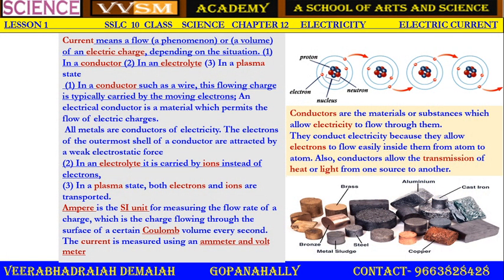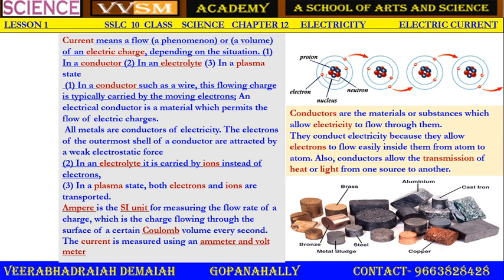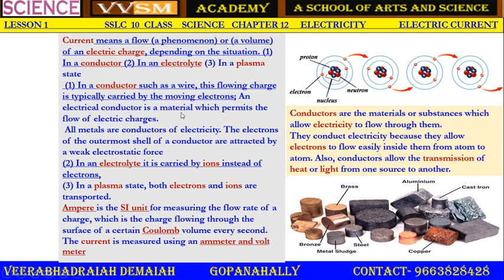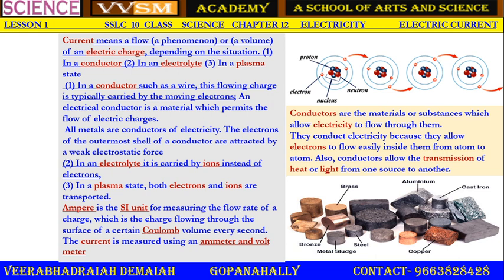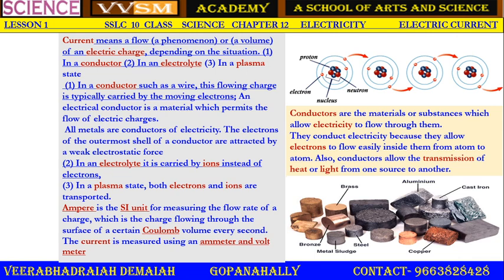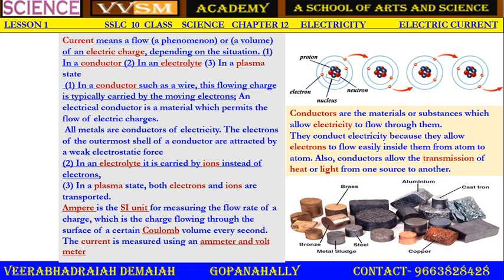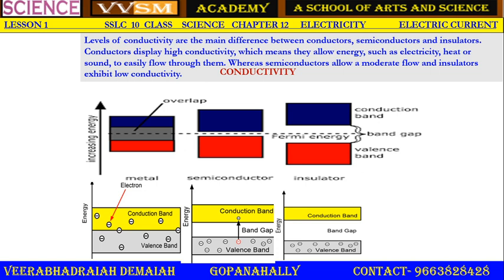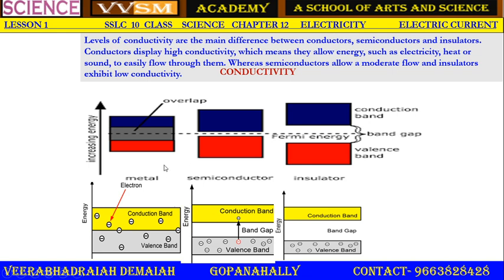IAS KAS CSE GSPC SERIES ELECTRICITY CONDUCTORS AND INSULATORS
Conductors are materials that allow electrons to flow freely through them, such as metals1. Insulators are materials that resist the flow of electrons, such as plastics or rubber1. The electric field exists only on the surface of the conductor, and it remains zero inside the conductor, whereas it does not exist on an insulators
ವಾಹಕಗಳು ಲೋಹಗಳಂತಹ ಎಲೆಕ್ಟ್ರಾನ್ ಗಳನ್ನು ಅವುಗಳ ಮೂಲಕ ಮುಕ್ತವಾಗಿ ಹರಿಯಲು ಅನುವು ಮಾಡಿಕೊಡುವ ವಸ್ತುಗಳು1. ಅವಾಹಕಗಳು ಪ್ಲಾಸ್ಟಿಕ್ ಅಥವಾ ರಬ್ಬರ್ ನಂತಹ ಎಲೆಕ್ಟ್ರಾನ್ ಗಳ ಹರಿವನ್ನು ಪ್ರತಿರೋಧಿಸುವ ವಸ್ತುಗಳು. ವಿದ್ಯುತ್ ಕ್ಷೇತ್ರವು ವಾಹಕದ ಮೇಲ್ಮೈಯಲ್ಲಿ ಮಾತ್ರ ಅಸ್ತಿತ್ವದಲ್ಲಿದೆ, ಮತ್ತು ಅದು ವಾಹಕದ ಒಳಗೆ ಶೂನ್ಯವಾಗಿ ಉಳಿಯುತ್ತದೆ, ಆದರೆ ಅದು ಅವಾಹಕಗಳಲ್ಲಿ ಅಸ್ತಿತ್ವದಲ್ಲಿಲ್ಲ
Insulators are materials that hinder the free flow of electrons from one particle of the element to another. If we transfer some amount of charge to such an element at any point, the charge remains at the initial location
ಅವಾಹಕಗಳು ಧಾತುವಿನ ಒಂದು ಕಣದಿಂದ ಇನ್ನೊಂದಕ್ಕೆ ಎಲೆಕ್ಟ್ರಾನ್ ಗಳ ಮುಕ್ತ ಹರಿವನ್ನು ತಡೆಯುವ ವಸ್ತುಗಳು. ಯಾವುದೇ ಹಂತದಲ್ಲಿ ನಾವು ಅಂತಹ ಮೂಲವಸ್ತುವಿಗೆ ಸ್ವಲ್ಪ ಪ್ರಮಾಣದ ಆವೇಶವನ್ನು ವರ್ಗಾಯಿಸಿದರೆ, ಆವೇಶವು ಆರಂಭಿಕ ಸ್ಥಳದಲ್ಲಿ ಉಳಿಯುತ್ತದೆ.
An electrical insulator is a material in which electric current does not flow freely. The atoms of the insulator have tightly bound electrons which cannot readily move. Other materials—semiconductors and conductors—conduct electric current more easily. The property that distinguishes an insulator is its resistivity; insulators have higher resistivity than semiconductors or conductors. The most common examples are non-metals.
ವಿದ್ಯುತ್ ಅವಾಹಕವು ವಿದ್ಯುತ್ ಪ್ರವಾಹವು ಮುಕ್ತವಾಗಿ ಹರಿಯದ ಒಂದು ವಸ್ತುವಾಗಿದೆ. ಅವಾಹಕದ ಪರಮಾಣುಗಳು ಬಿಗಿಯಾಗಿ ಬಂಧಿಸಲ್ಪಟ್ಟ ಎಲೆಕ್ಟ್ರಾನ್ ಗಳನ್ನು ಹೊಂದಿರುತ್ತವೆ, ಅವು ಸುಲಭವಾಗಿ ಚಲಿಸಲು ಸಾಧ್ಯವಿಲ್ಲ. ಅರೆವಾಹಕಗಳು ಮತ್ತು ವಾಹಕಗಳಂತಹ ಇತರ ವಸ್ತುಗಳು ವಿದ್ಯುತ್ ಪ್ರವಾಹವನ್ನು ಹೆಚ್ಚು ಸುಲಭವಾಗಿ ಸಾಗಿಸುತ್ತವೆ. ಅವಾಹಕವನ್ನು ಪ್ರತ್ಯೇಕಿಸುವ ಗುಣವೆಂದರೆ ಅದರ ಪ್ರತಿರೋಧಕತೆ; ಅವಾಹಕಗಳು ಅರೆವಾಹಕಗಳು ಅಥವಾ ವಾಹಕಗಳಿಗಿಂತ ಹೆಚ್ಚಿನ ಪ್ರತಿರೋಧಕತೆಯನ್ನು ಹೊಂದಿವೆ. ಅತ್ಯಂತ ಸಾಮಾನ್ಯ ಉದಾಹರಣೆಗಳೆಂದರೆ ಅಲೋಹಗಳು.